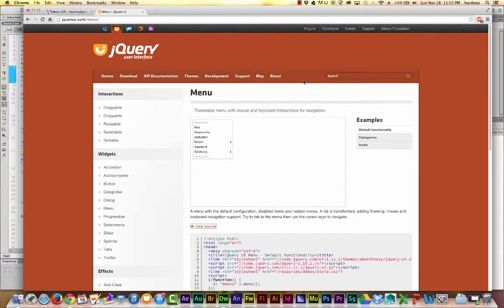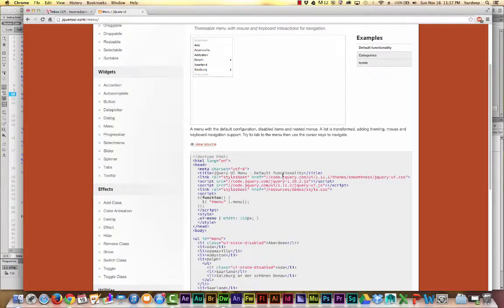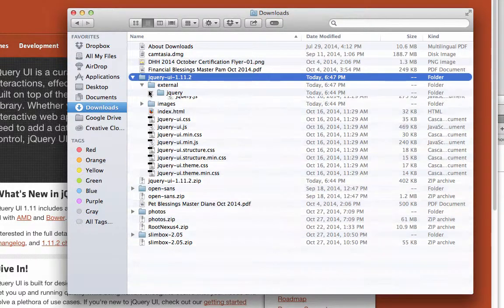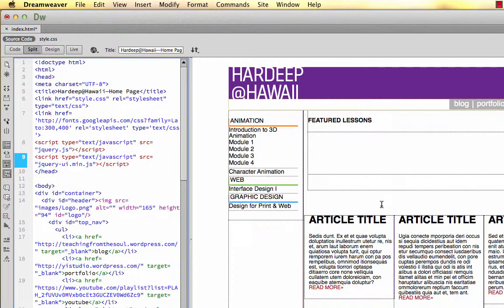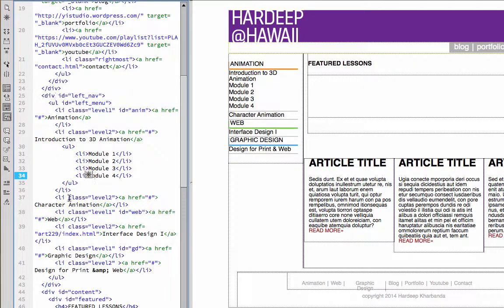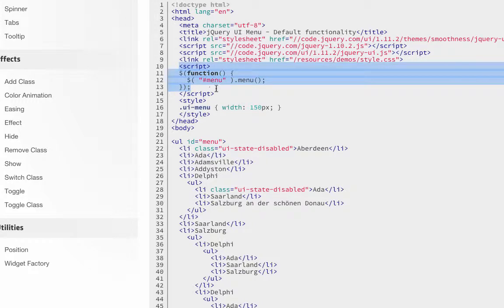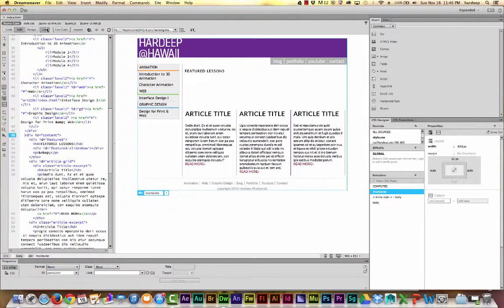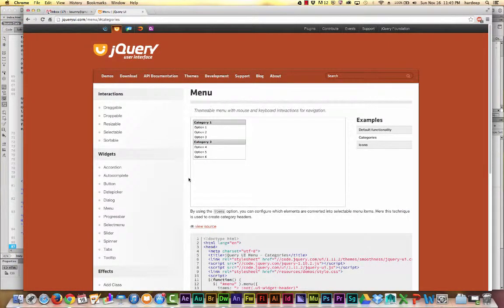Adding a JQuery Menu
Created for my Interface Design I students at Leeward Community College